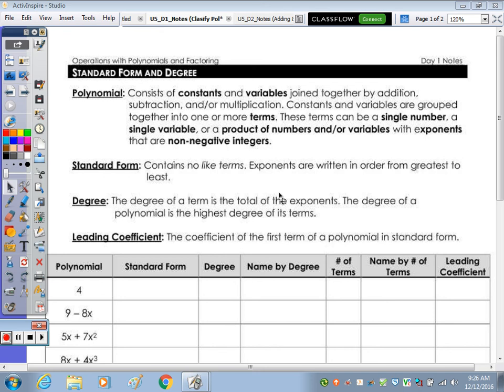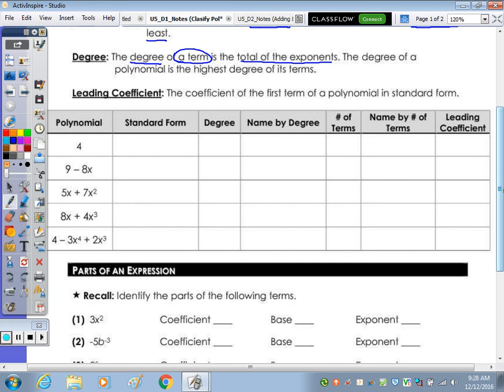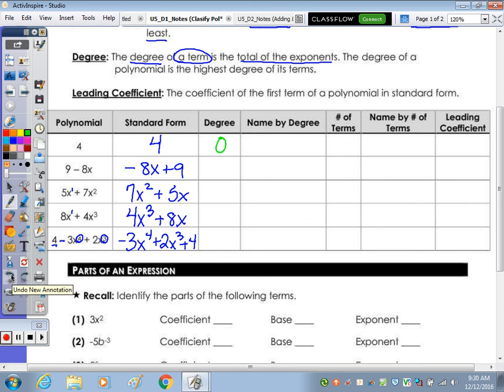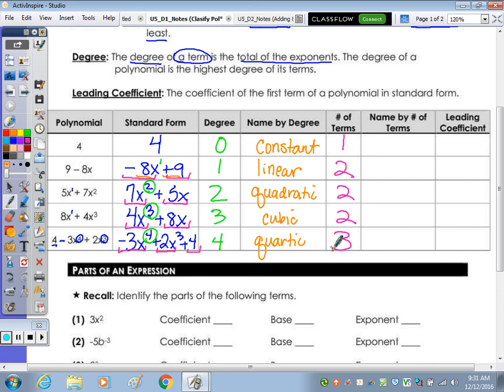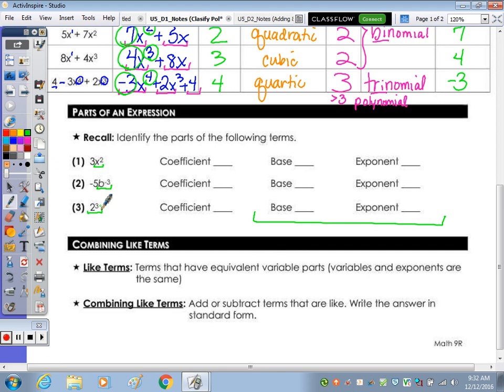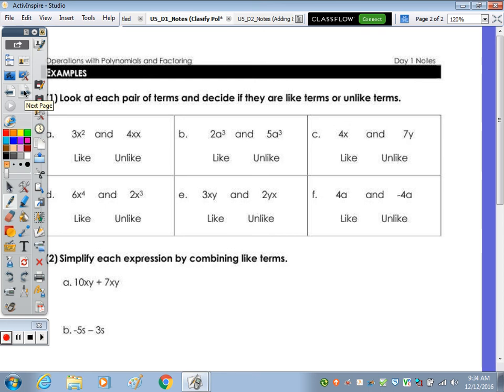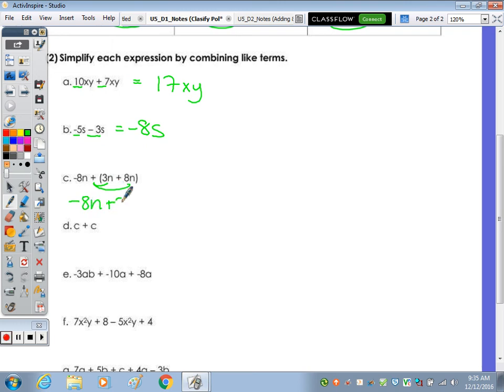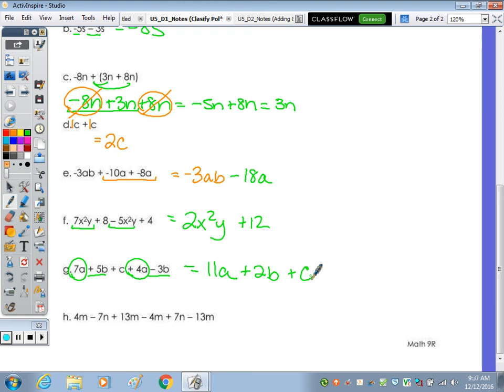Unit #5 | Polynomials Day 1 Lesson